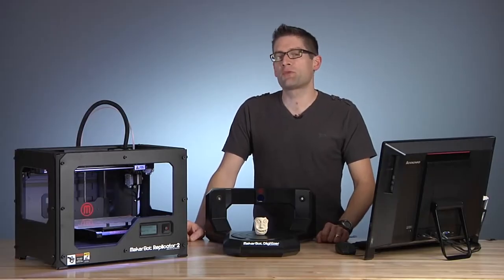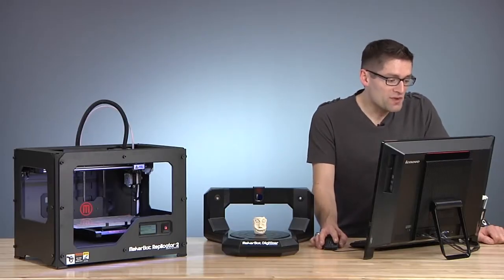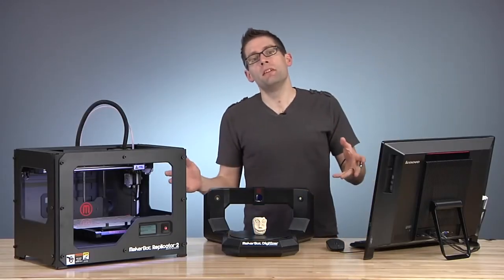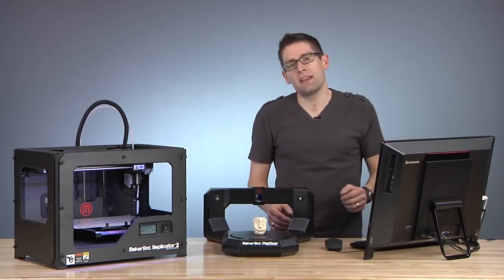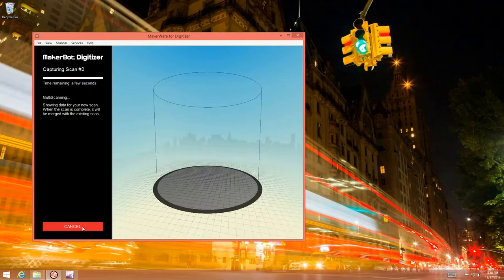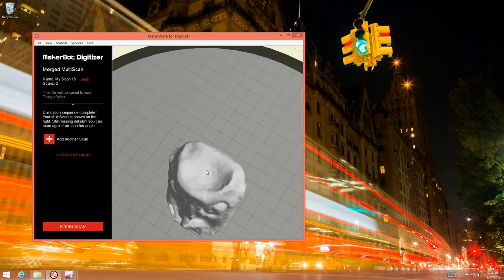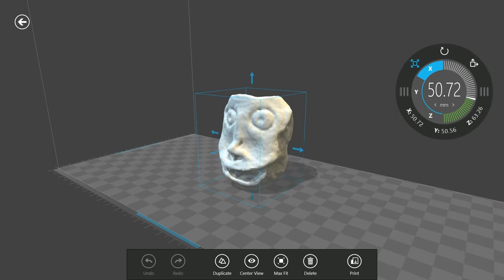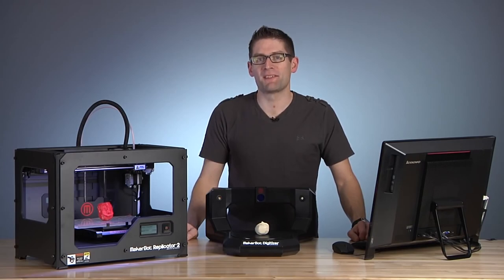From 3D Scanner to 3D Printer on Windows 8.1